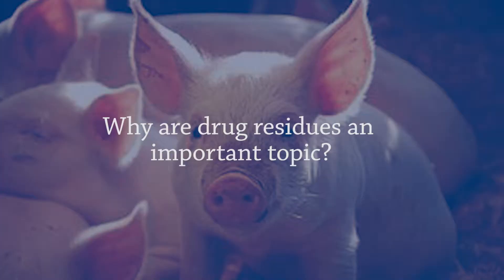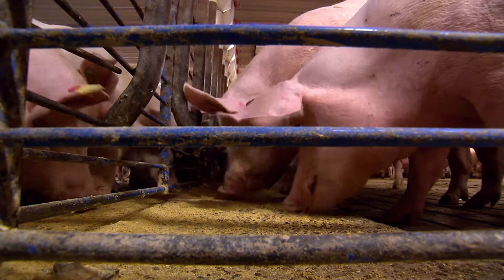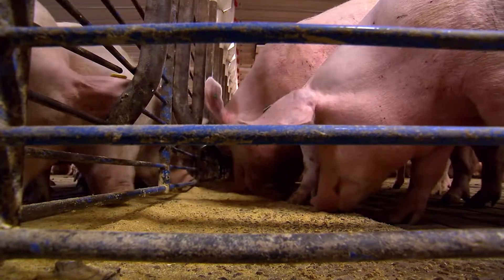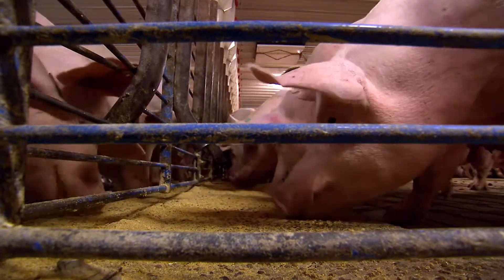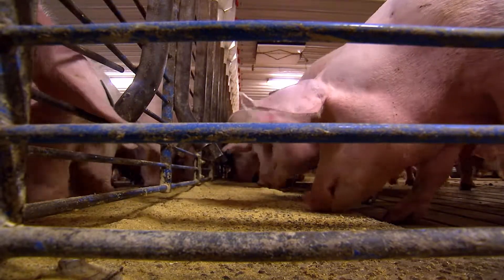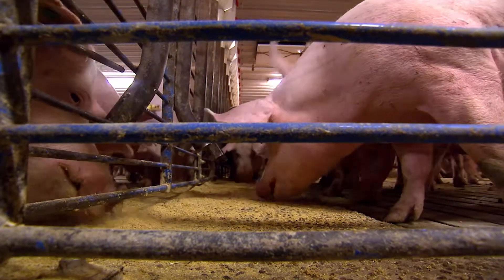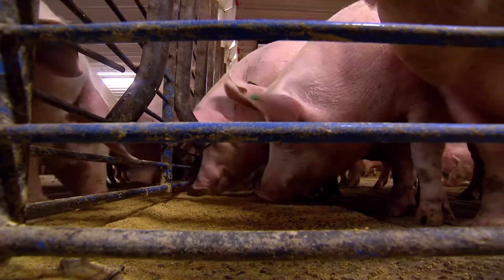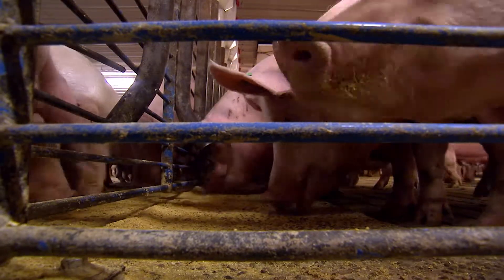Swine 1: What is a drug residue, and why is it important?